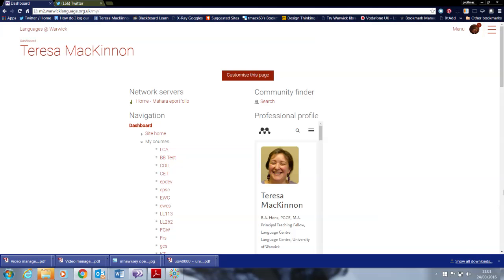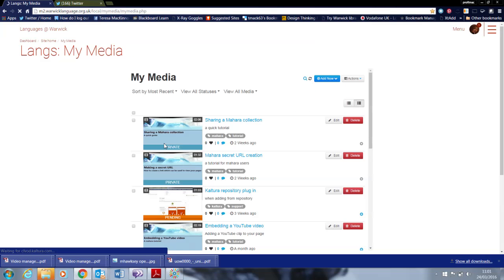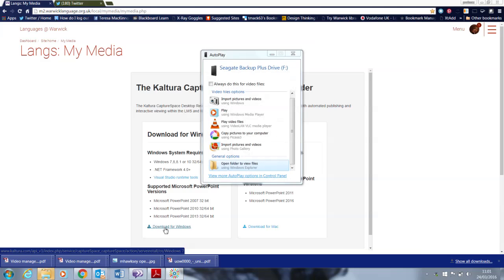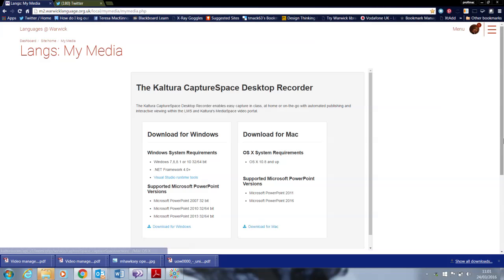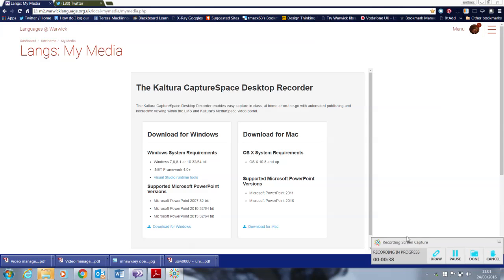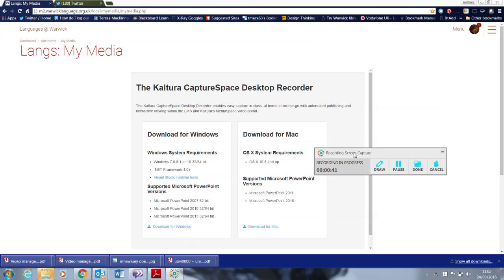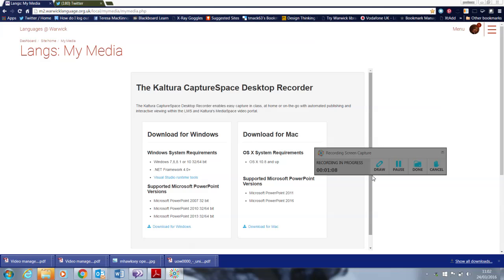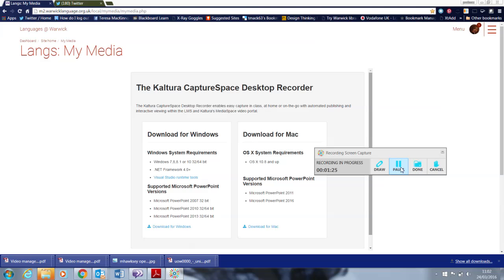Kaltura capture space tutorial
Making a screencast using the integrated Kaltura Capture space tool in Languages@Warwick.